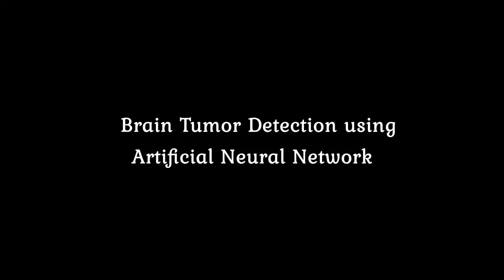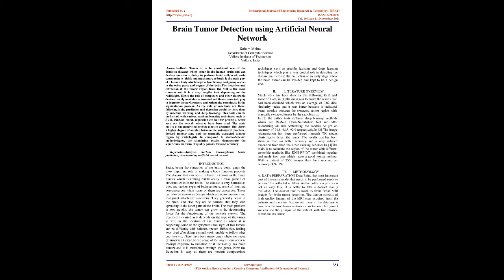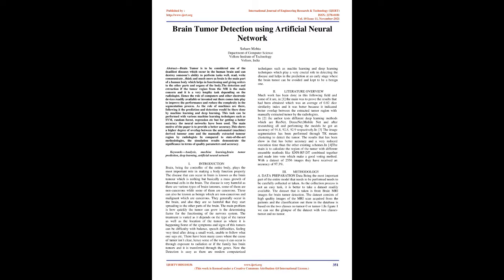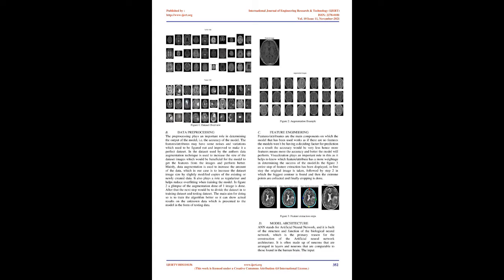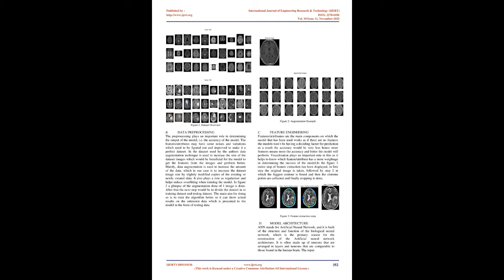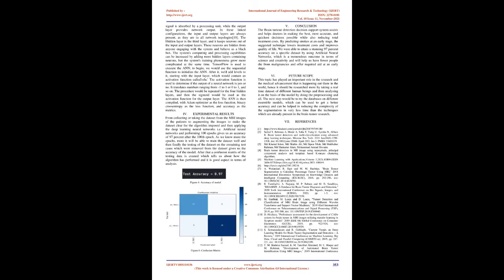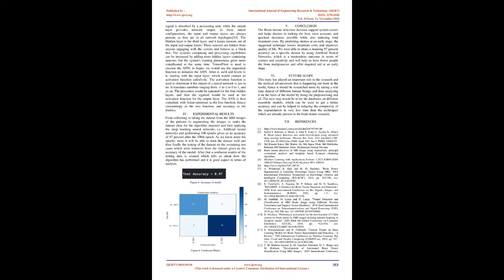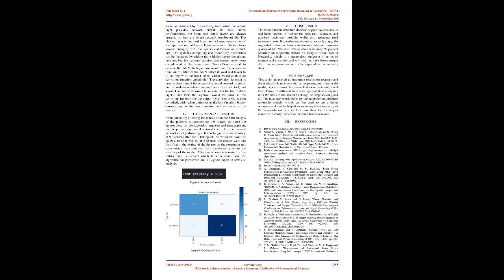Brain Tumor Detection using Artificial Neural Network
Soham Mehta

Brain Tumor is to be considered one of the deadliest diseases which occur in the human brain and can destroy someones ability to perform tasks well, read, write communicate , think and much more as brain is the main part of a human body which helps in functioning and giving orders to the other parts and organs of the body.The detection and extraction if the tumor region from the MR is the main concern and it is a very lengthy task depending on the radiologist. Hence the role of computers and other electronic devices readily available or invented out there comes into play to improve the performance and reduce the complexity in the segmentation process. As the role of machines are there, following it the prediction and detection would be there done by machine learning and deep learning. This task can be performed with various machine learning techniques such as SVM, random forest, regression etc but for getting a better accuracy the neural networks have been used. The main motive of the paper is to provide a better accuracy.This shows a higher degree of overlap between the automated (machine) derived tumour zone and the manually extracted tumour region by radiologists In compared to state-of-the-art methodologies, the simulation results demonstrate the significance in terms of quality parameters and accuracy.